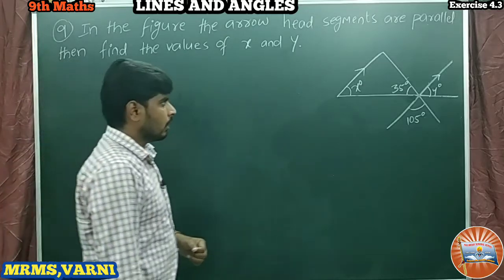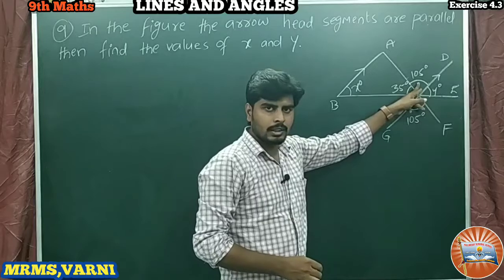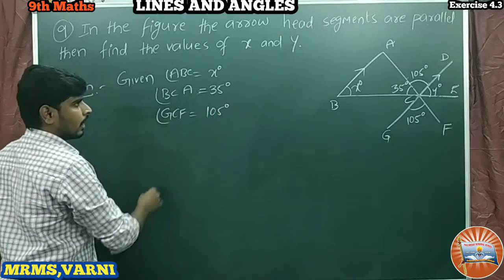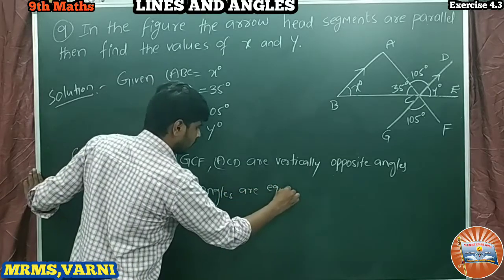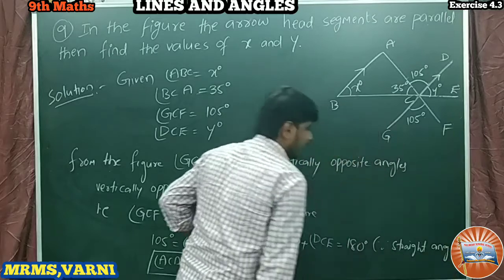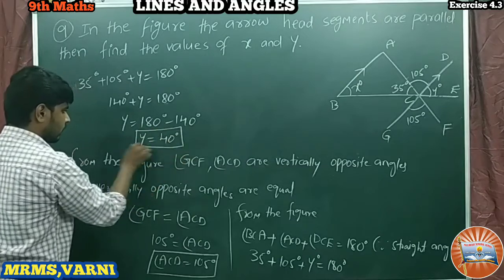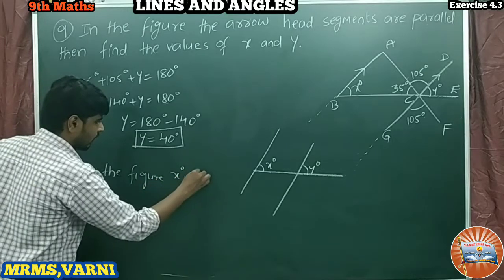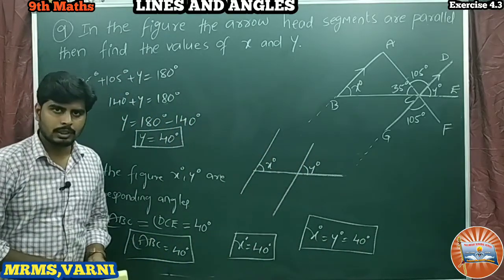MRMS VARNI DC: Grade-9, Sub: Maths, Chapter: 4, 'Lines and Angles", Ex-4.3, Q.No:- 9